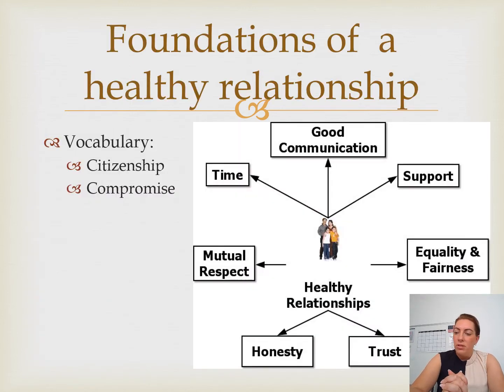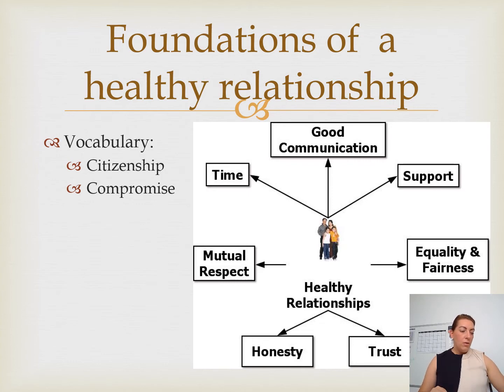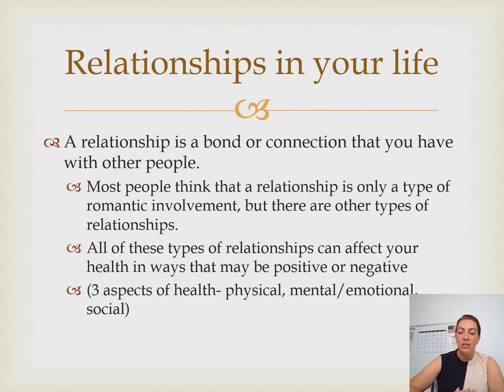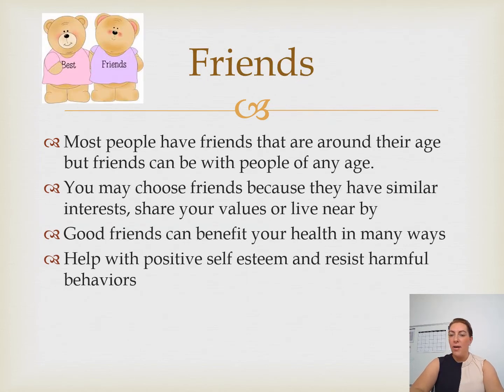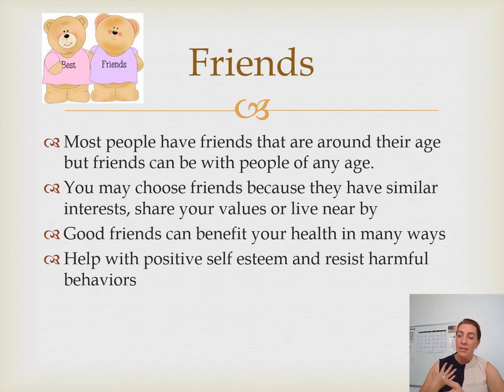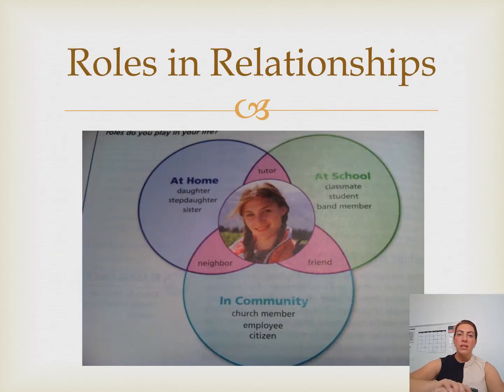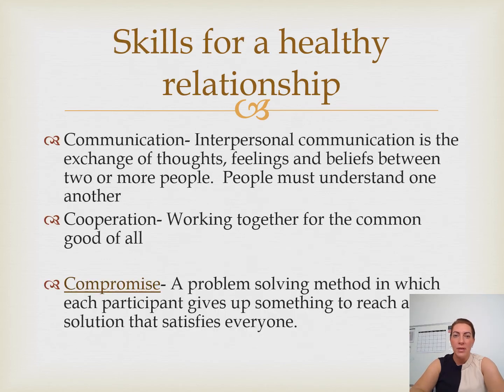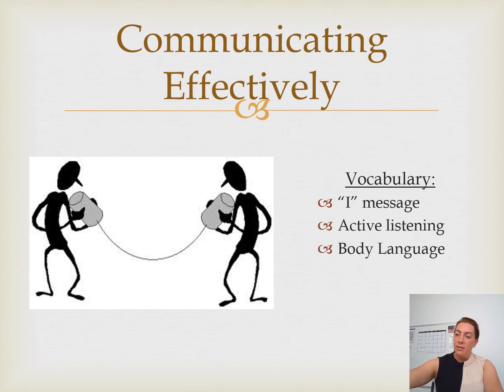Lesson 1- HS Health ( relationships) k12/Stride abbreviated teaching lesson